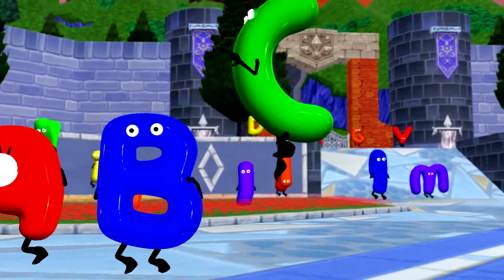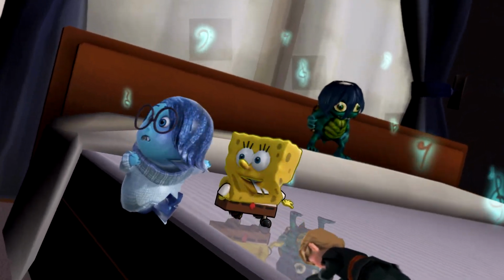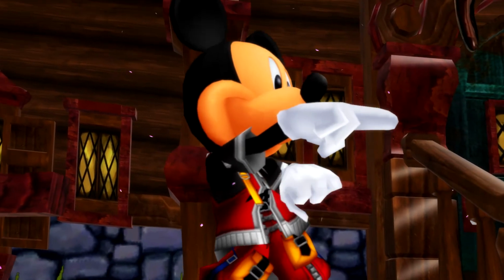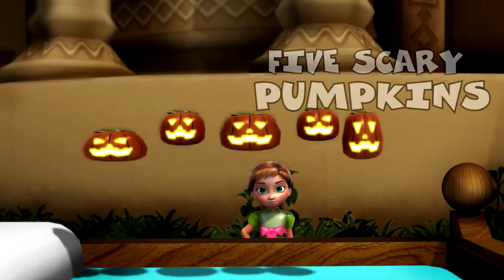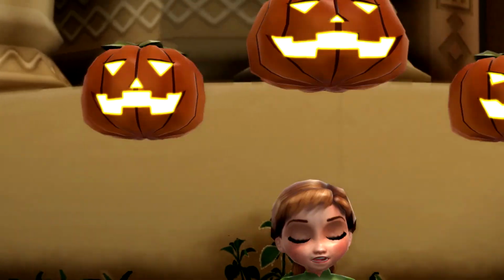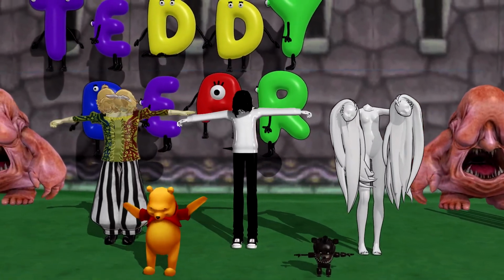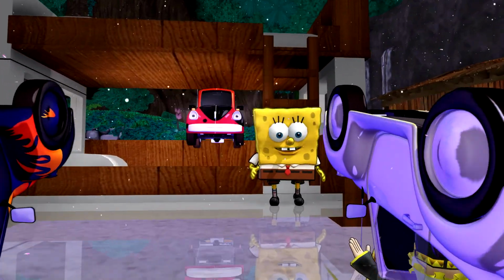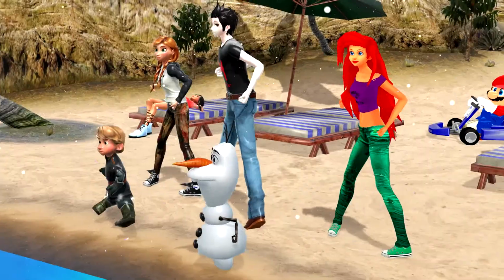ABC | Hickory Dickory | Humpty Dumpty | Numbers | Sums | Birthday | Johny & Many More Nursery Rhymes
Enjoy Kids Songs Collection & educated Nursery Rhymes for Babys like ABC , five little monkeys, wheels on the bus, five little ducks , head shoulder knees & toes, row row your boat,  baa baa black sheep,  teddy bear , hickory dickory dock & more songs with Disney Frozen cartoons which will bring the songs to the real life